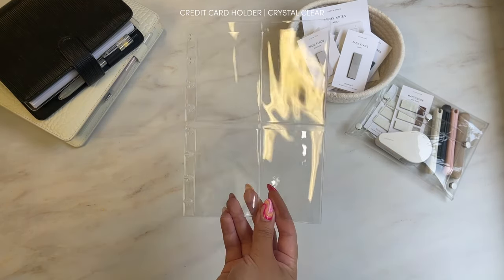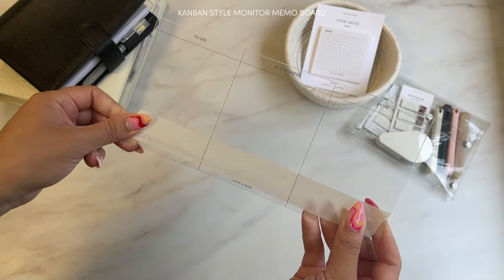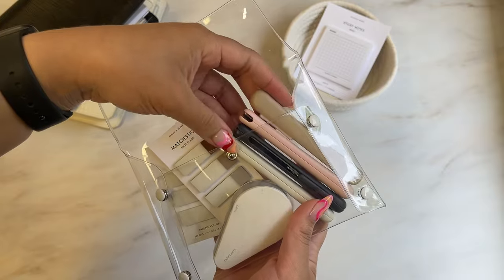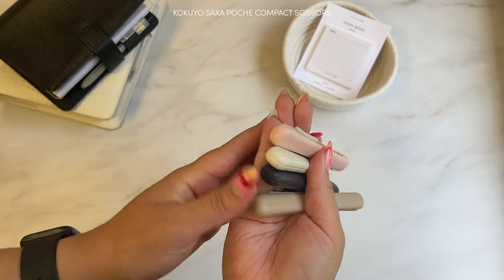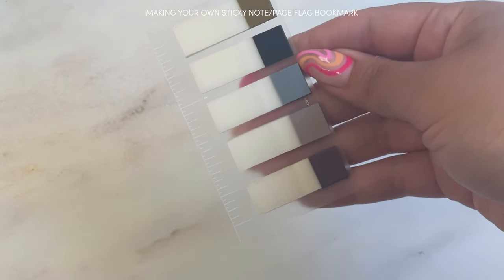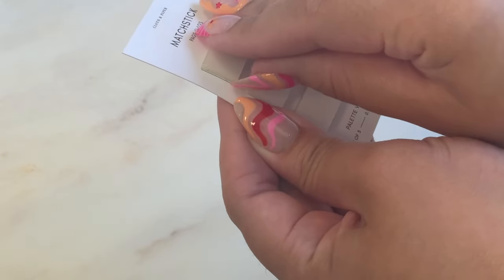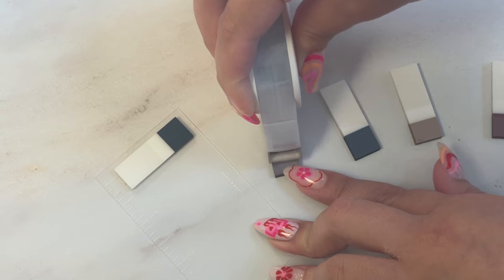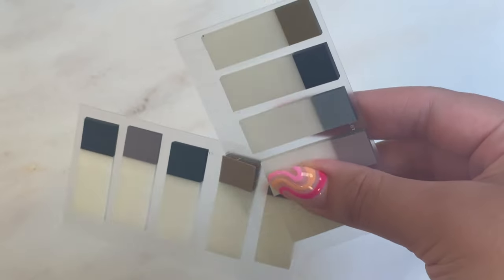Our Favorite Planning Accessories & How to Use Them | Cloth & Paper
You can NEVER have too many planning accessories, can you?

Shop our new releases + restocks every Thursday at 3pm EDT. Sign up to receive our newsletter for an exclusive look at all of our upcoming releases.

If you love stationery AND surprises, sign up for our Planning + Stationery subscription box! Each month you'll receive exclusive stationery items like notepads, inserts, sticky notes, page flags and more! Select your planner size to get items specifically for your agenda and change your subscription size anytime. For all the pen lovers, try our Penspiration Box. You'll receive 5-7 rare and unique pens delivered to your door each month.

Filmed & edited by Vanessa, C&P Social Media Content Creator